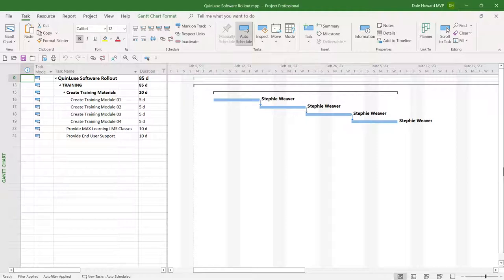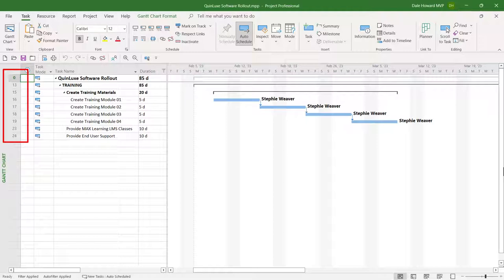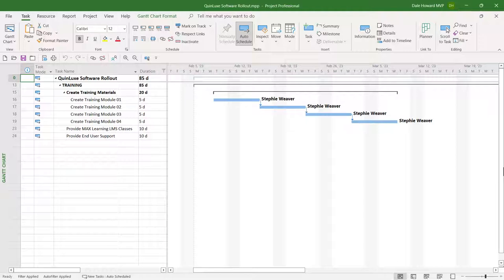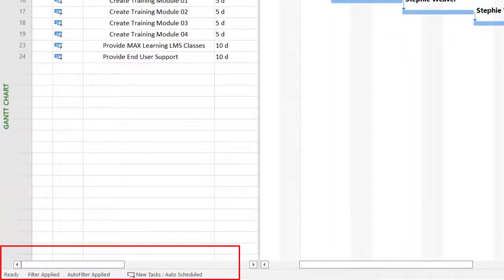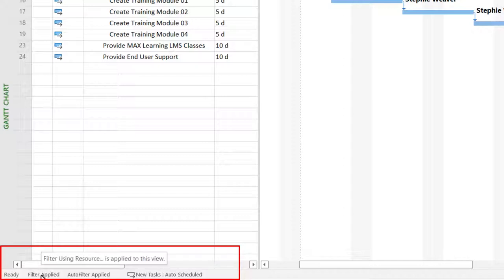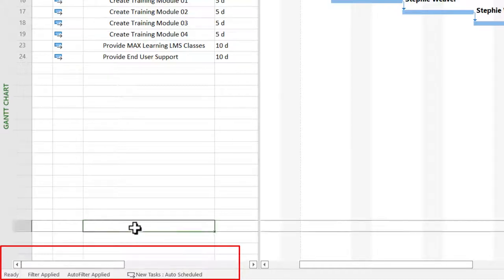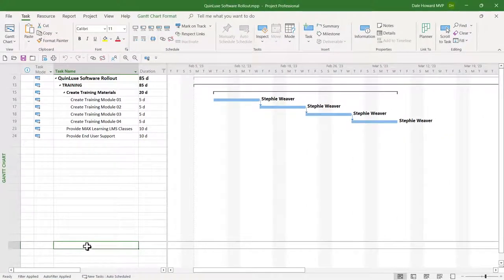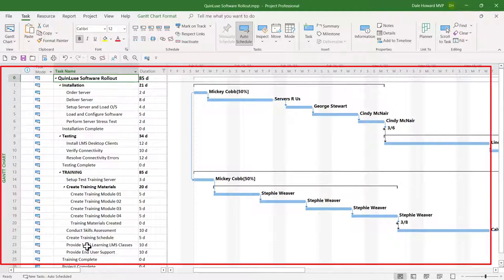Which Filters Are Applied?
Have you ever opened a Microsoft Project Schedule and realized you had tasks that were missing? In this video I'll show you how to find out which filters have been applied and as a *BONUS I'll show you a shortcut to remove ALL filters at once!

If you prefer the blog article, here's the step by step and explanation